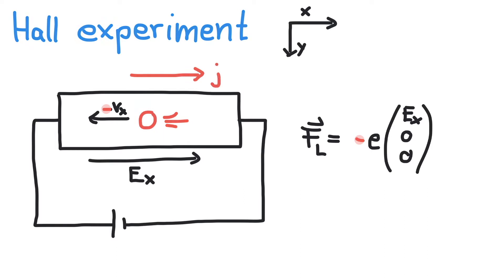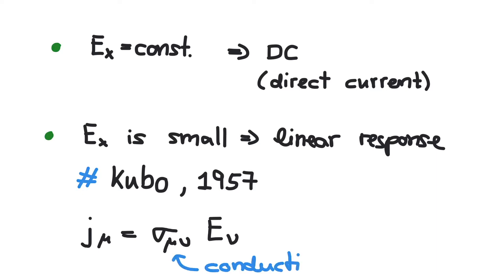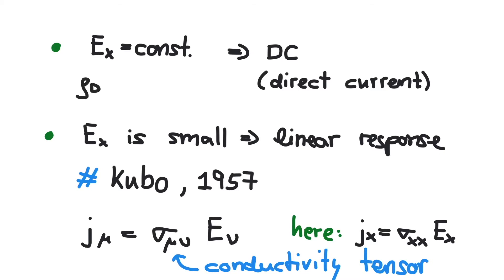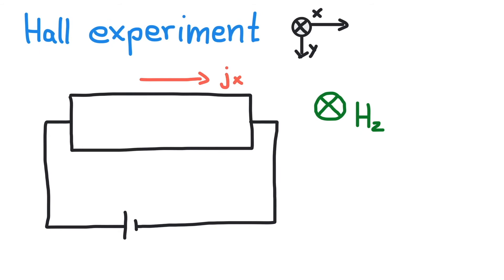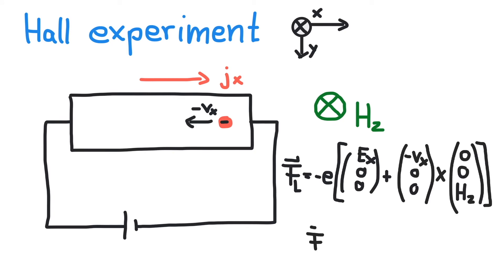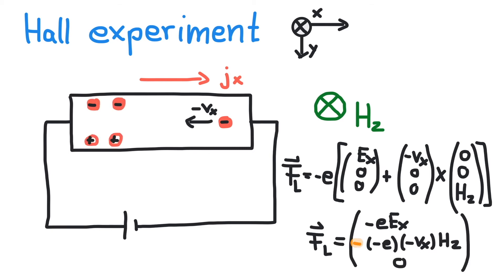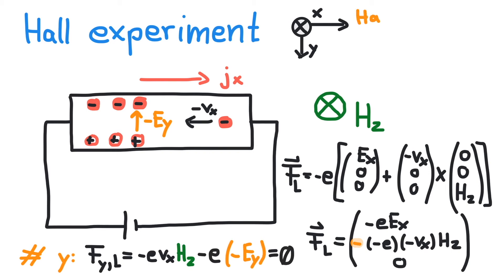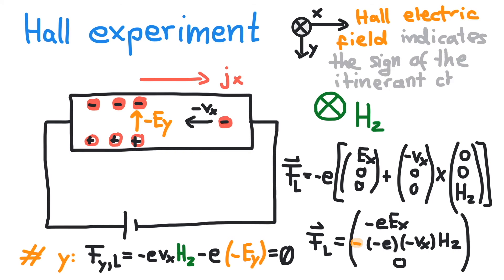Hall Experiment | Solid State Physics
▶ Topics ◀
Hall Effect, Drude Model, Conductivity Tensor

▶ Social Media ◀
[Instagram] @prettymuchvideo

▶ Music ◀
TheFatRat - Fly Away feat. Anjulie